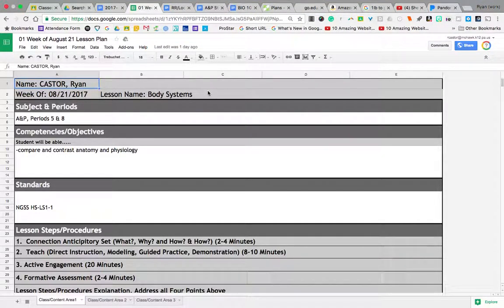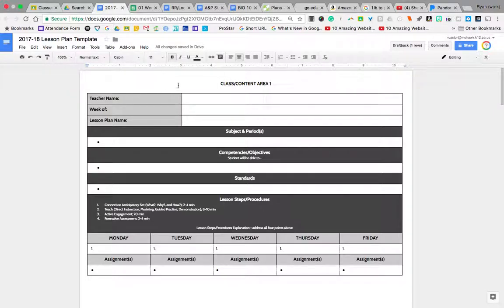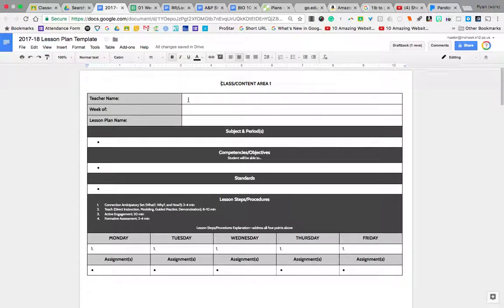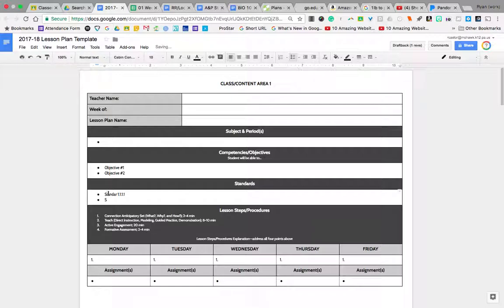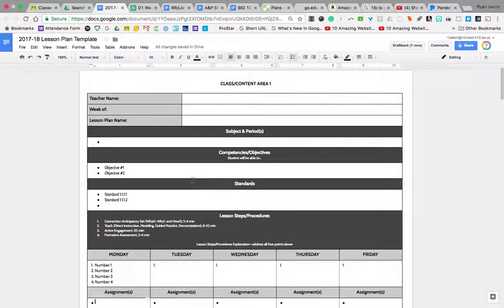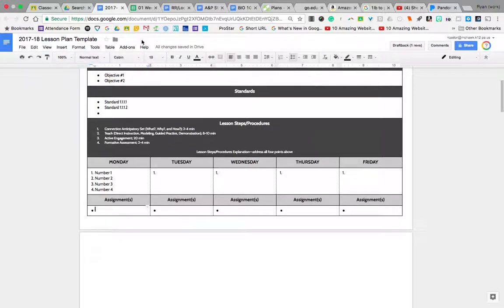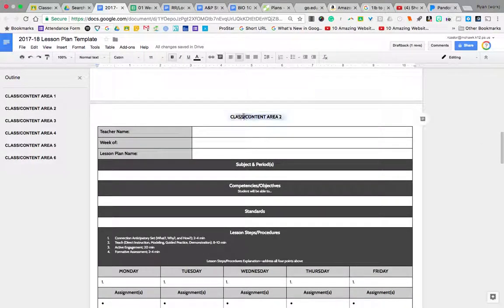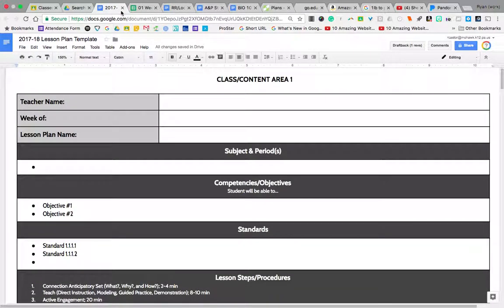Revised Lesson Plan Template 08.22.17